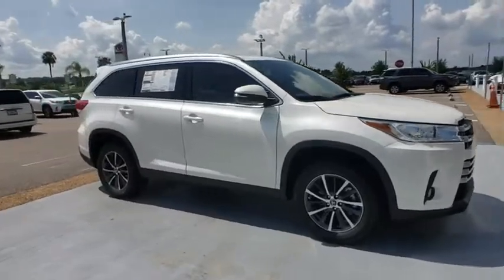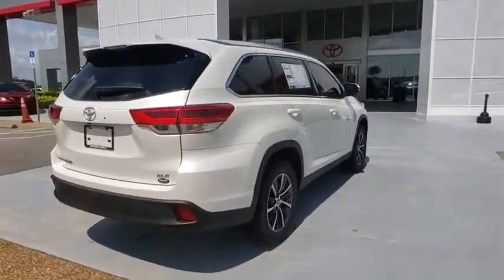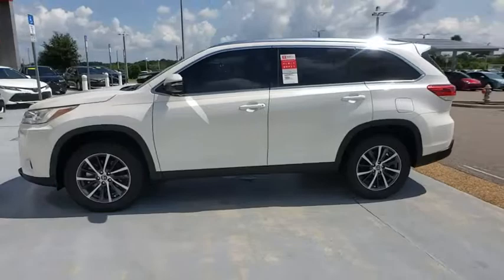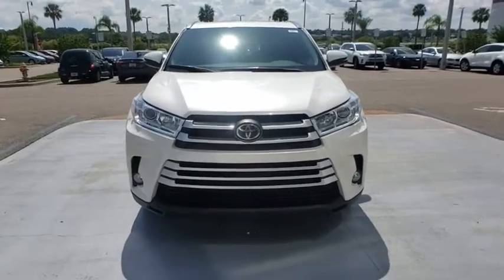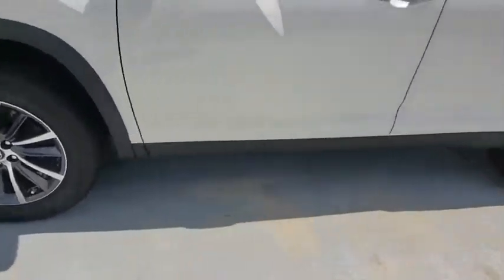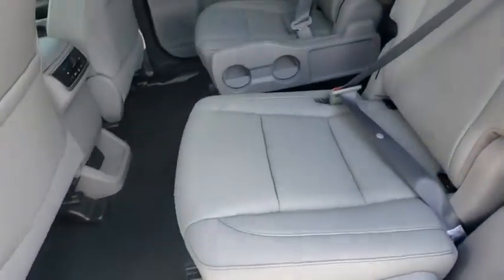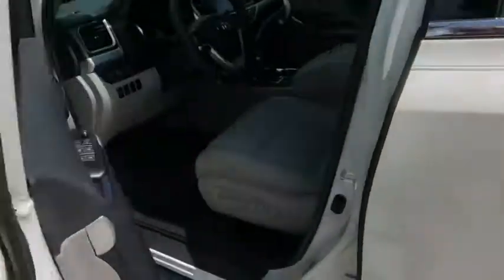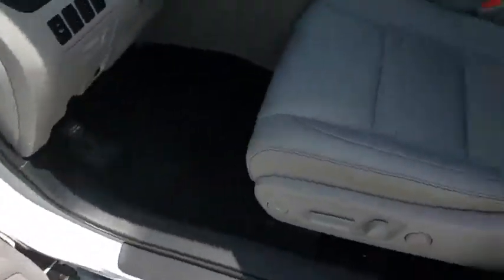2019 Toyota Highlander Davenport, Celebration, Kissimmee, Lakeland, Sebring, FL KS569110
2019 Toyota Highlander XLE - Stock#: KS569110 - VIN#: 5TDKZRFH0KS569110

Miracle Toyota
37048 US-27

Includes the Remainder of the Factory Warranty.